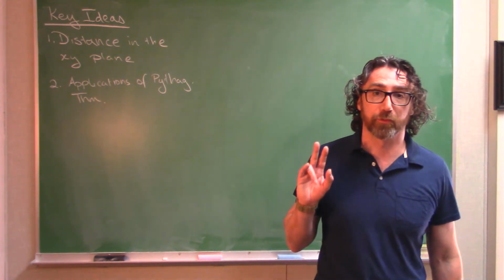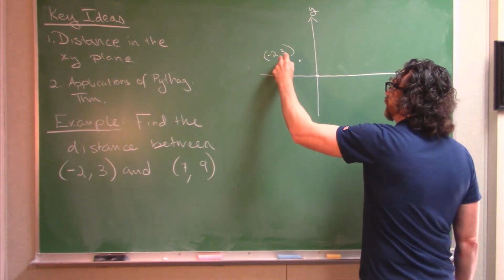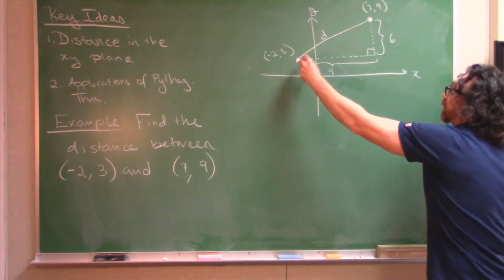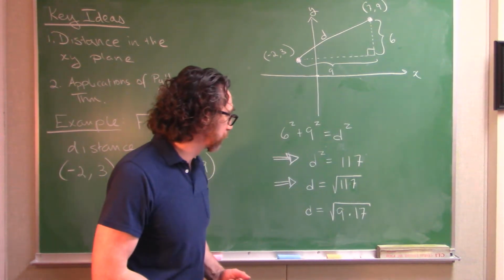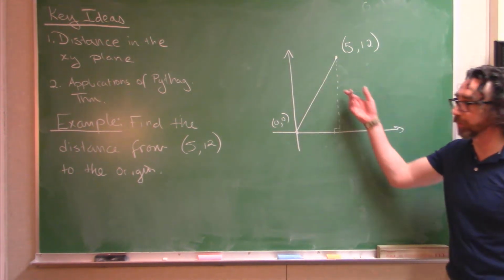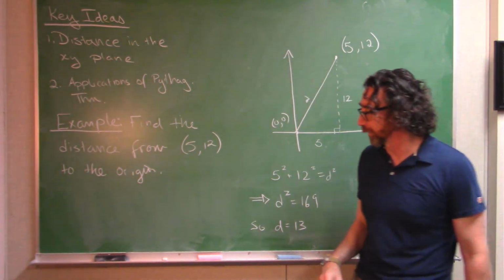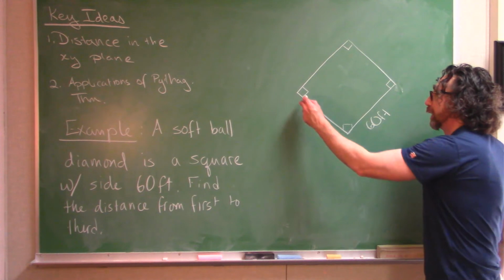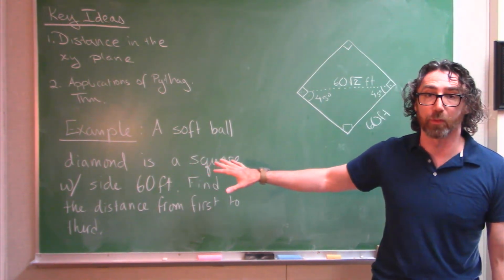The Distance Formula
In this video we discuss how to find the distance between any two points in the xy-plane.